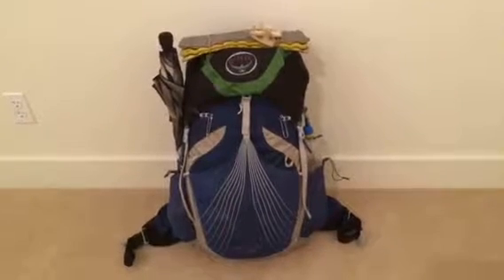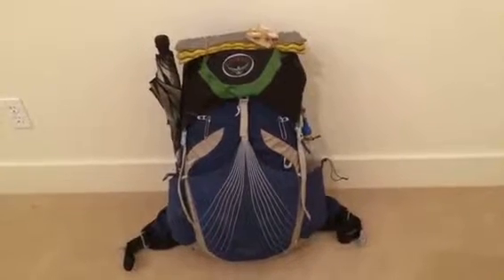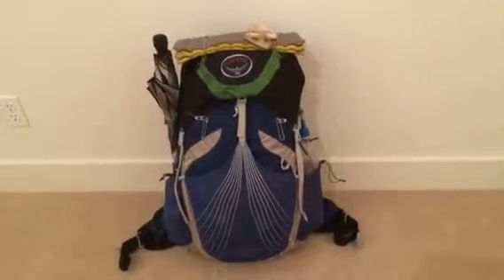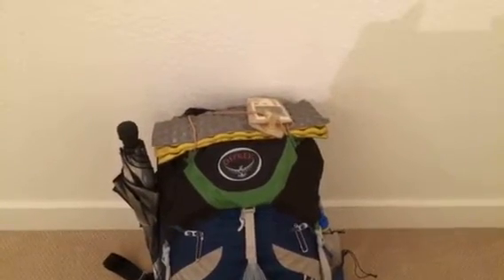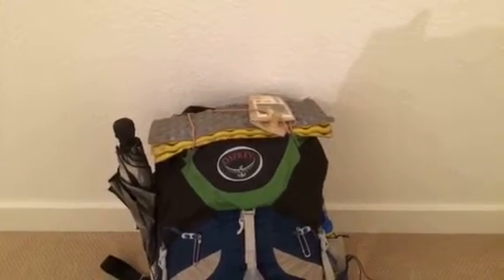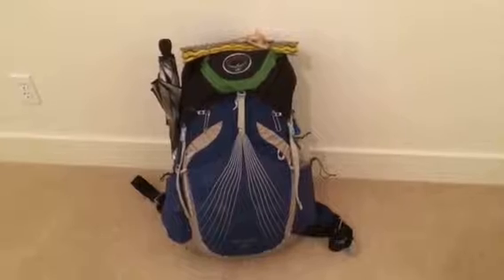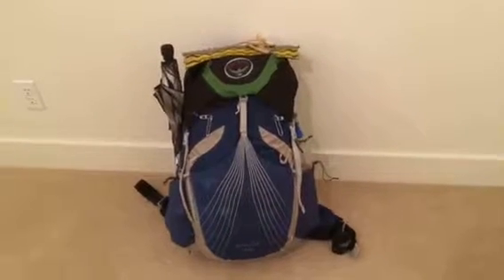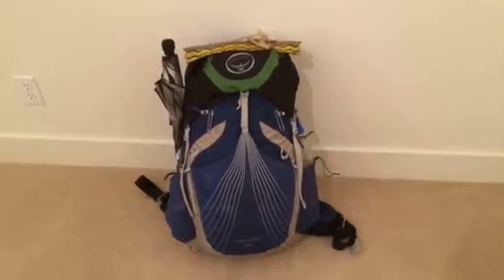Osprey Exos 38L 60 Second Gear Review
A gear review from my 2017 PCT thru hike